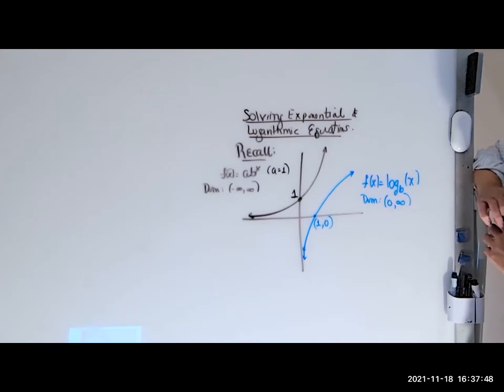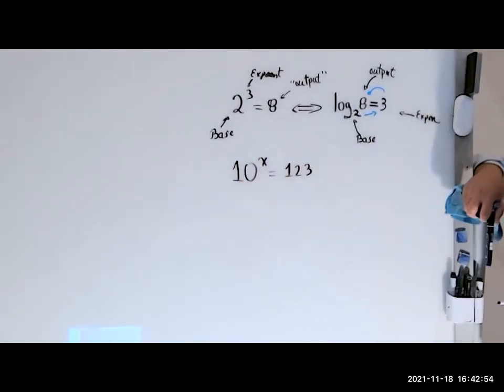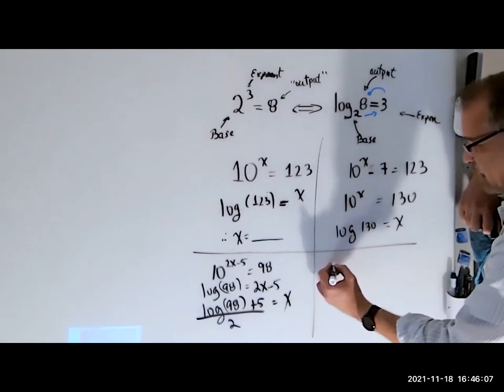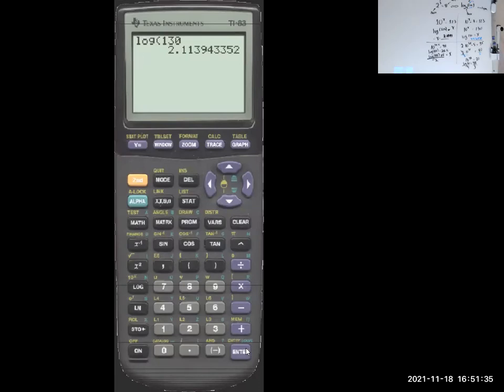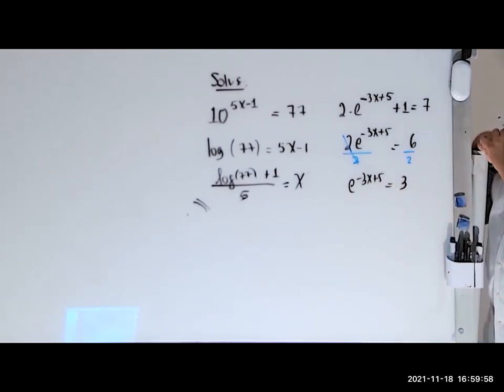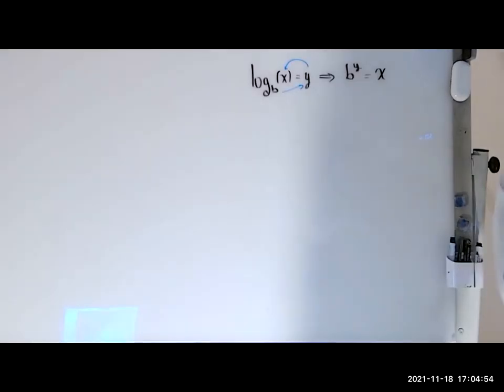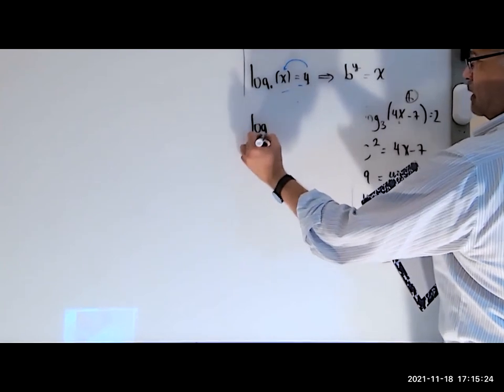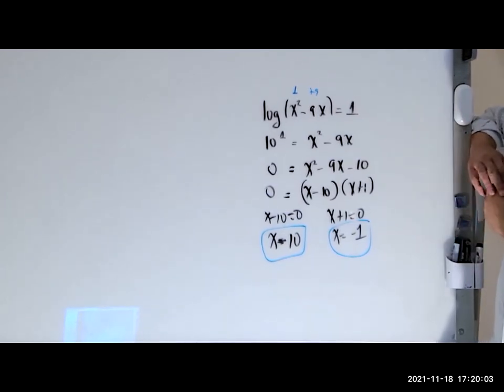Solving Exponential and Logarithmic Equations I